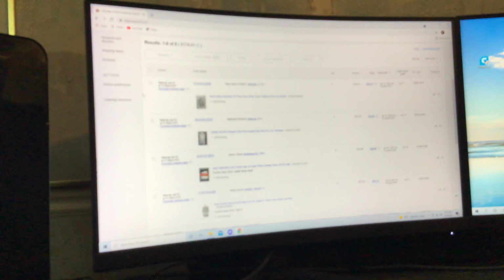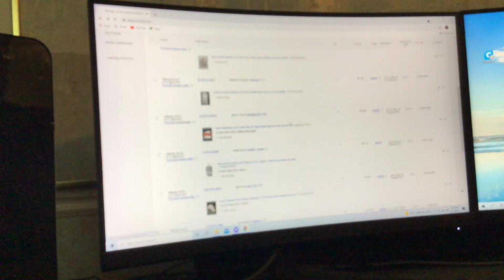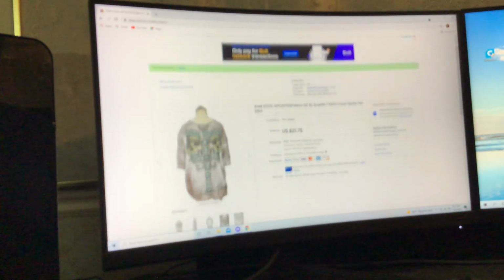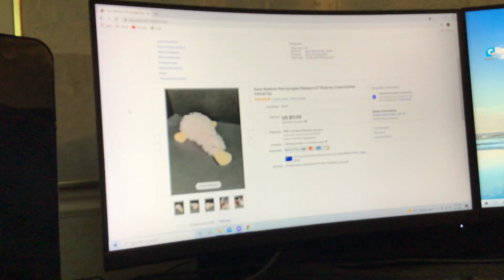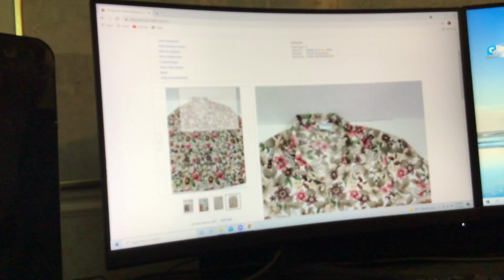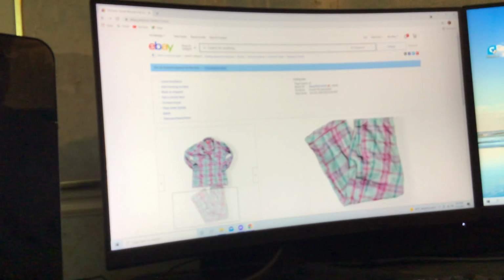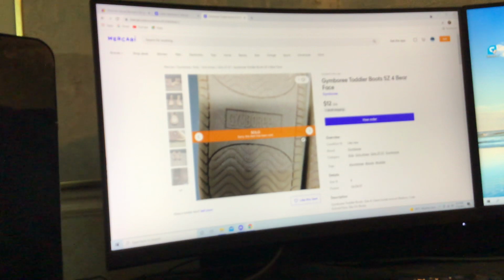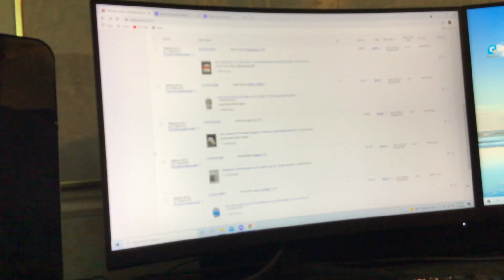What Sold on Ebay This Weekend!!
Welcome Back Everybody!!  Hope you Had a great Weekend.   Here is What I sold the Second Weekend in July of 2021.

It's free for you and Really Helps me out.

simplycountrysoaps on mercari